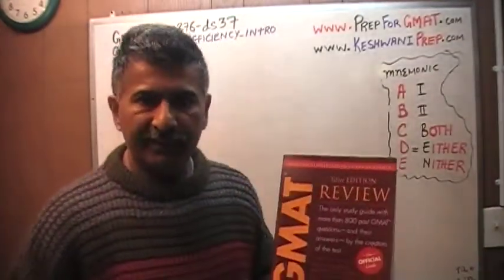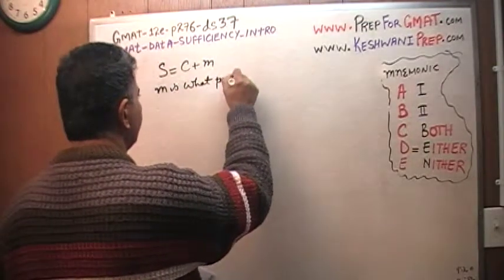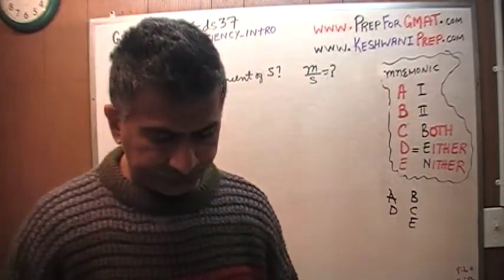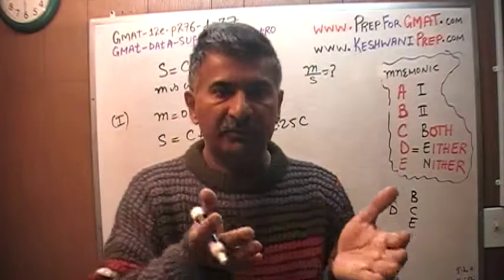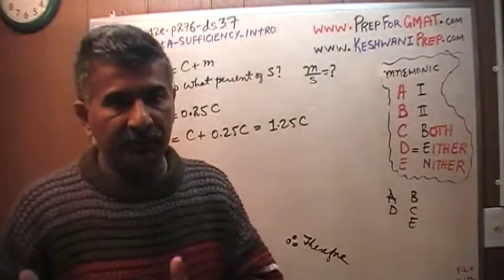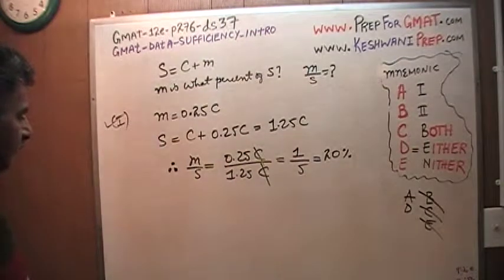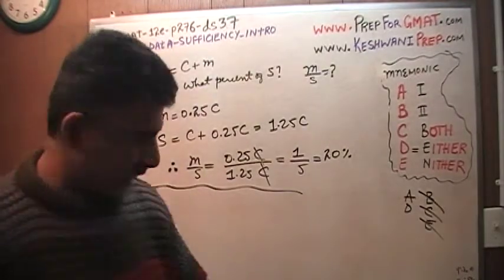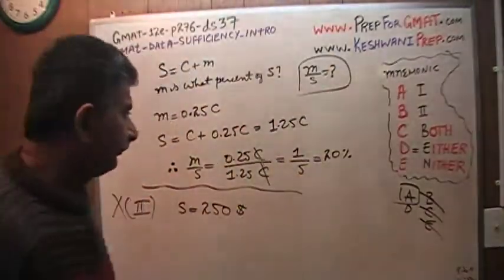GMAT Data Sufficiency 40 p278 - 13th Edition Official Guide - KeshwaniPrep.com